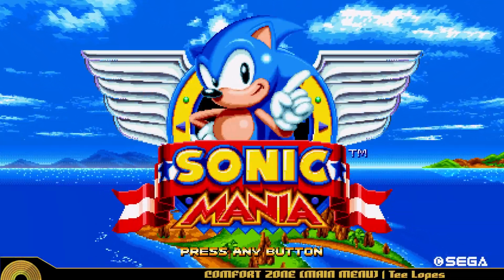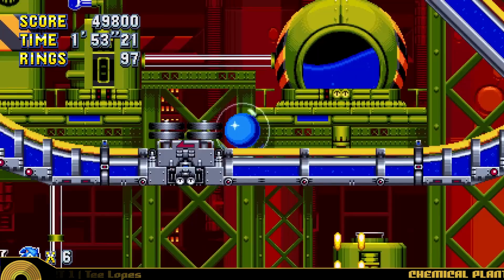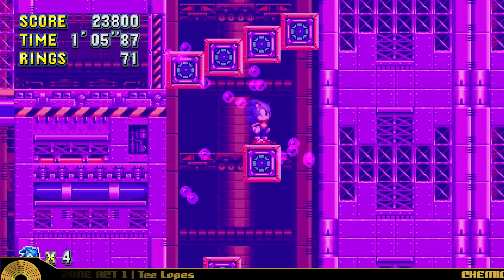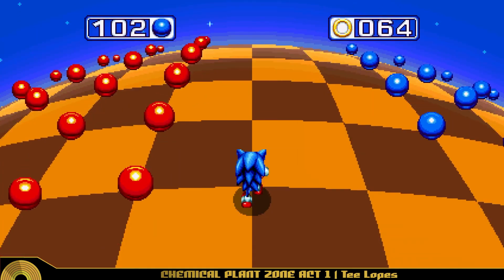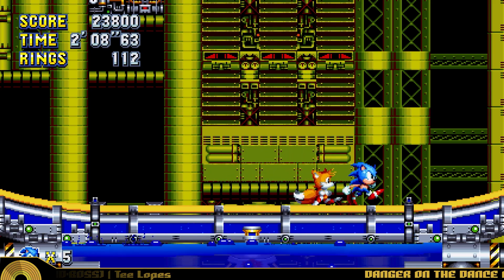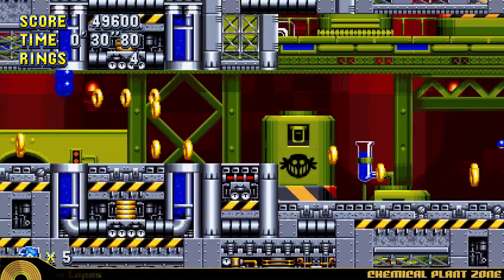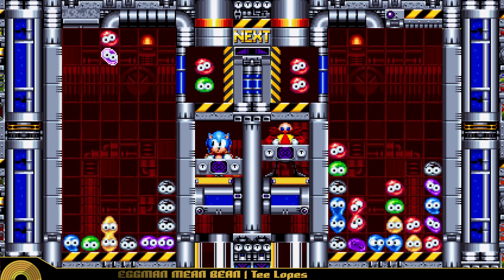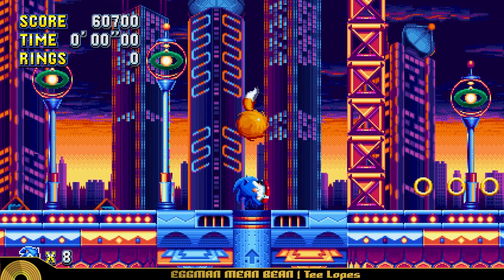Sonic Mania Playthrough | Episode 2 | Chemical Plant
Mega Mack is such a strange name to me. Like, is it a parody of some franchise that was big at the time I simply don't understand? How does someone come up with the name Mega Mack for their uber-dangerous corrosive chemicals?